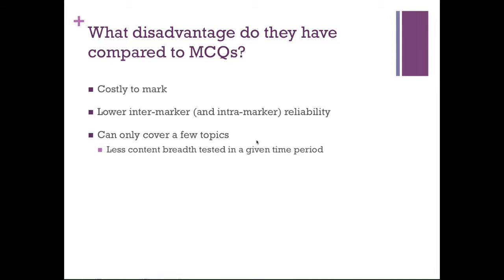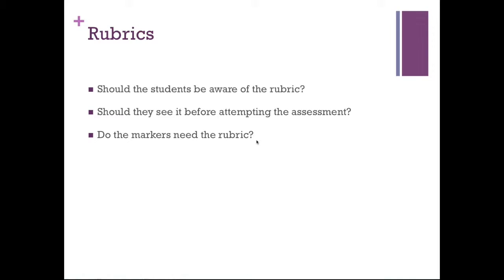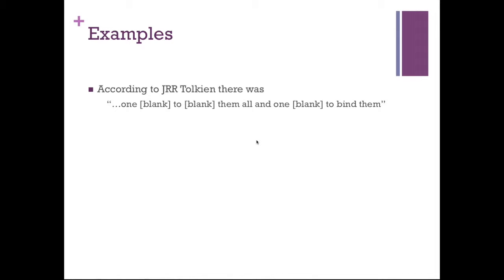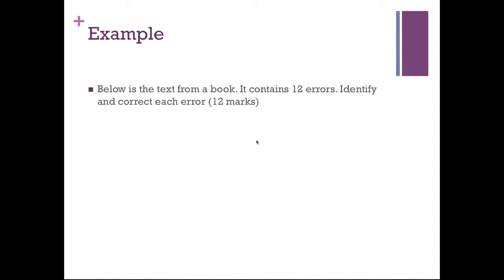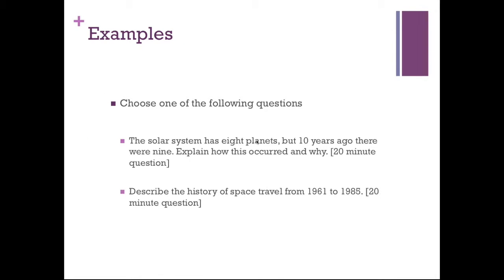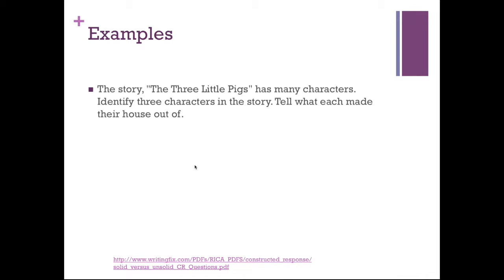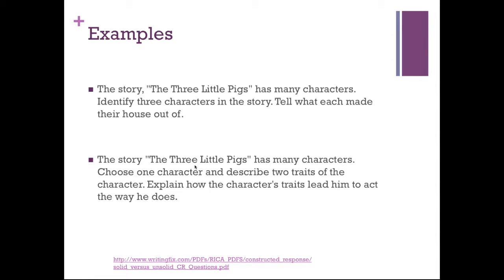constructed_responses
This video is about constructed_responses